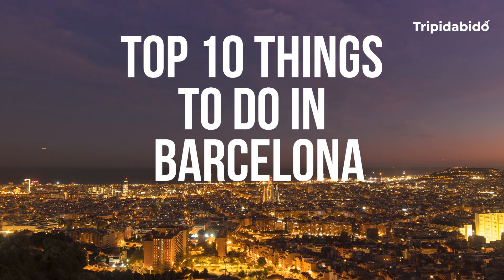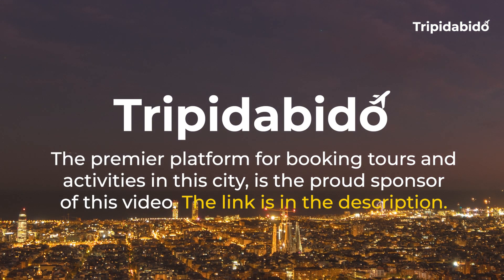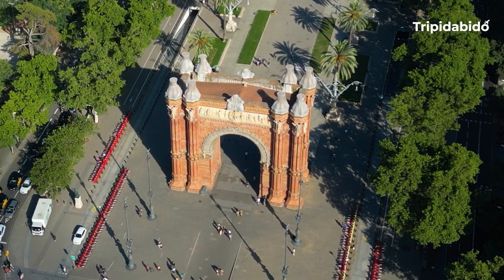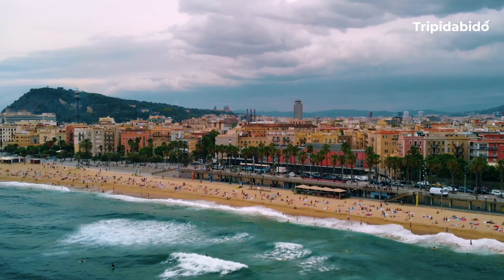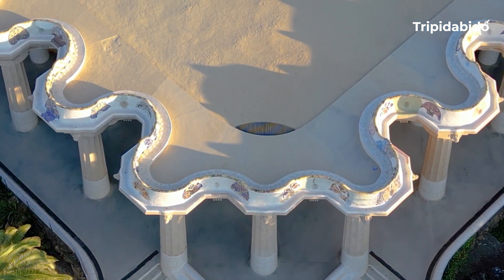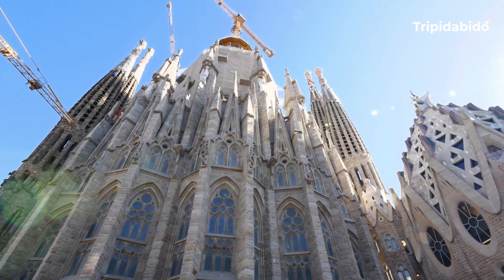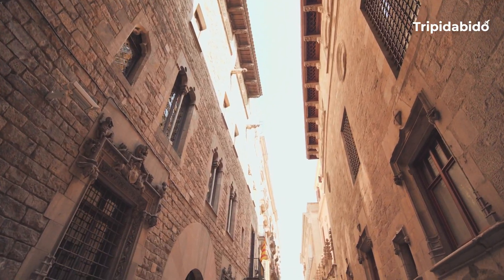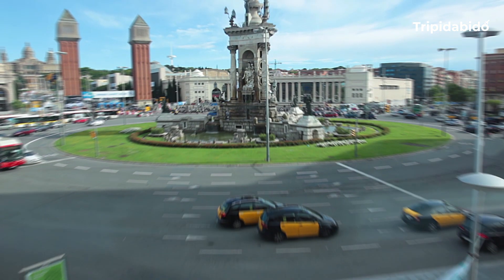TOP 10 Things to do in Barcelona | Part 1 - [2023 Travel Guide by Tripidabido]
Barcelona is one of the most beautiful cities in Europe, and you can find examples of Roman, Gothic, Renaissance, and Modernist architecture all over the city. It's also full of art museums and galleries that feature works by some of the most famous artists in history.

Welcome to Tripidabido.com. We are your one stop for all your travel bookings and queries in Barcelona.